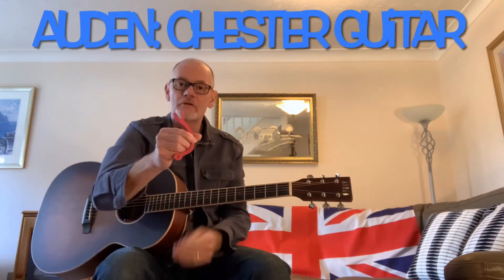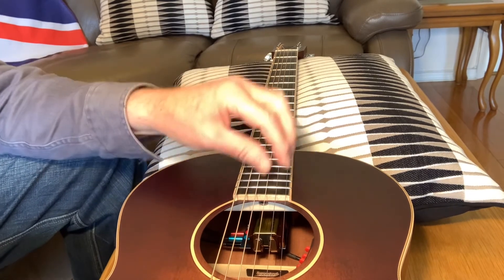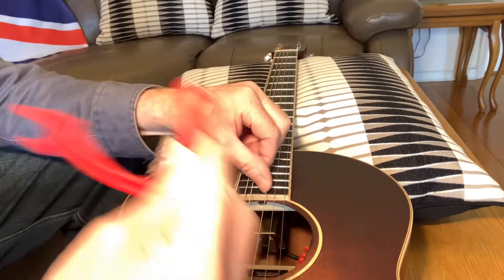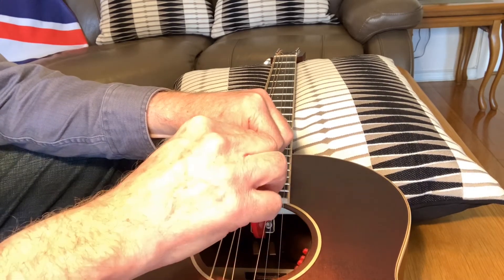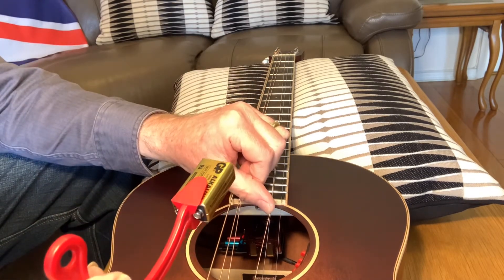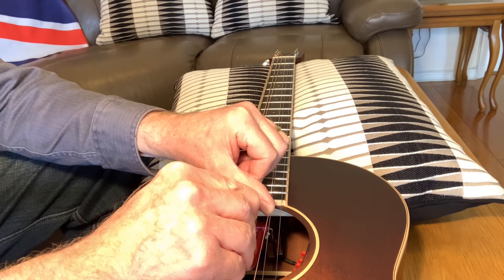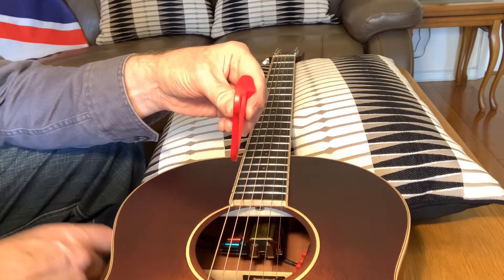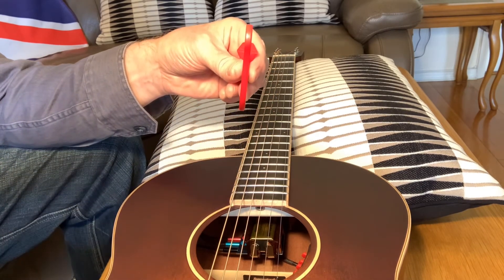Guitar Battery Change: Auden tobacco burst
Demonstrating how to change the 9 volt battery using the Auden tool.